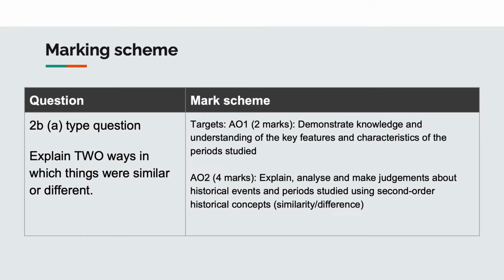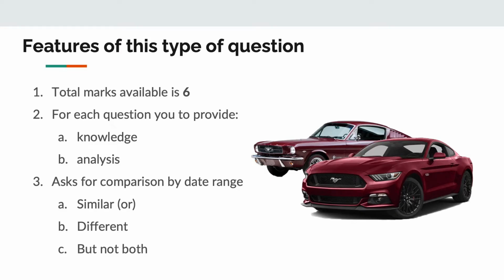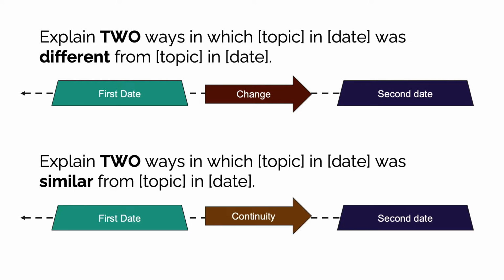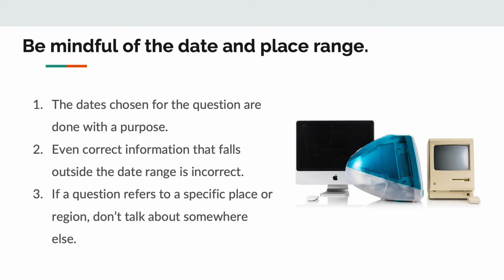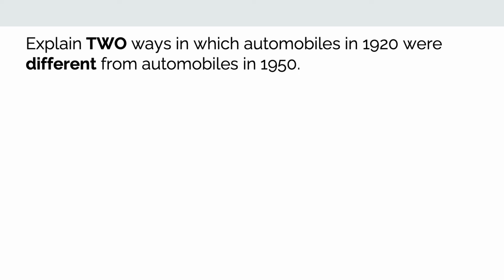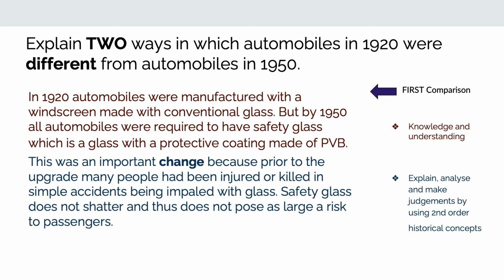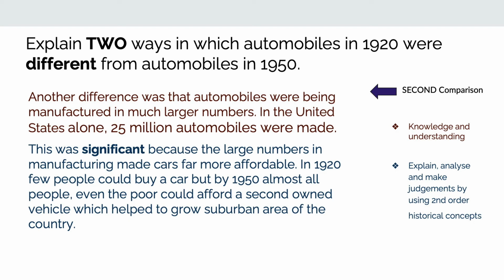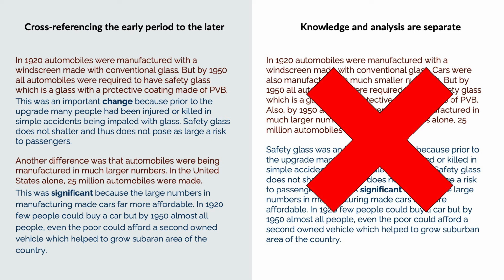4HI1 Paper 2b - Breadth Studies Question (a)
Section B

Tackling (a) type questions

Explain TWO ways in which things were similar or different.